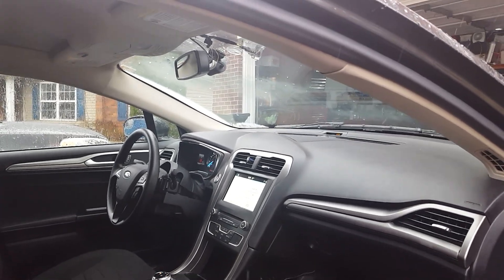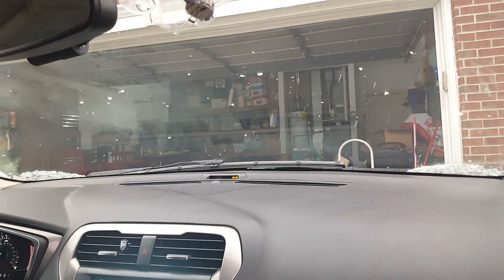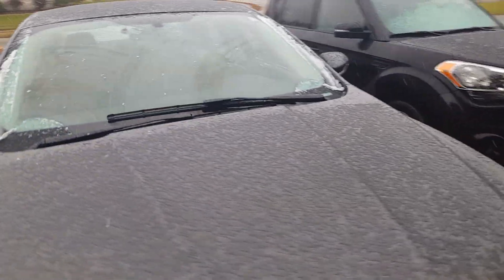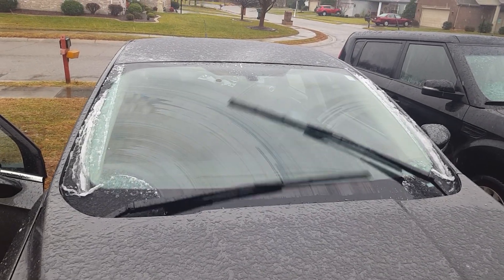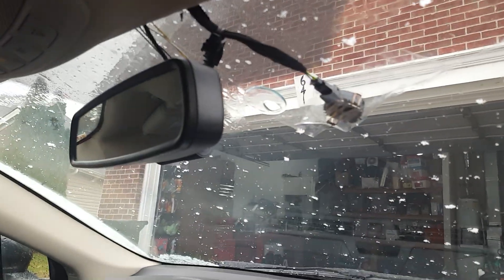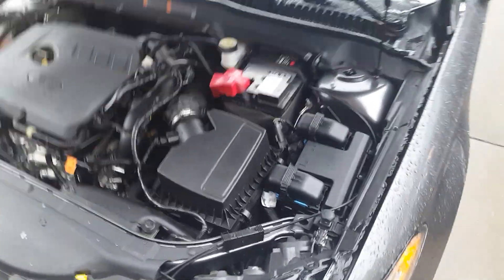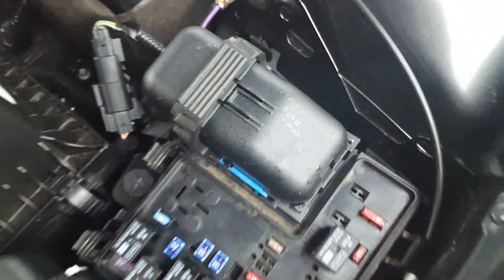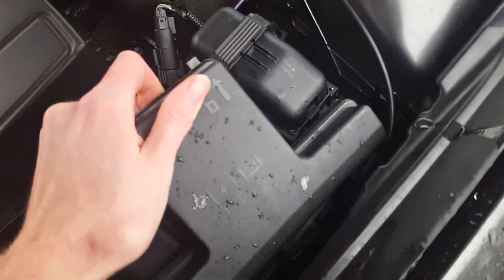How I installed rain sensor wiper (the parts you need)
Only part you need is the wire harness with the rain sensor connector and you will need the rain sensor. you might need a new batter junction box with the fuse in pin 3 for the power for the rain sensor. You also will need to program the vehicle for it to know that it have rain sensor.
Part number
Rain sensor DS7Z17D547A
Wire harness 17c710 (make sure you get the correct one) they have several kind with sun roof without sun roof with auto dim without auto dim with auto wiper with out auto wiper
Auto wiper switch (optional)
DG9T-17A553-BFW